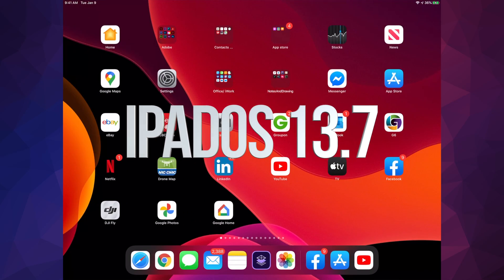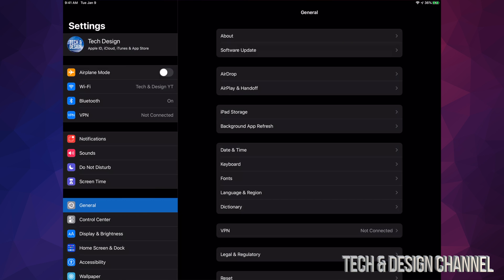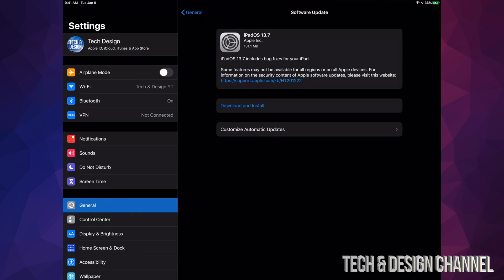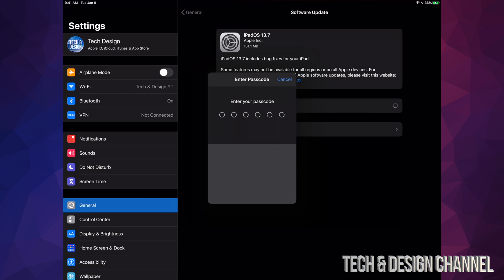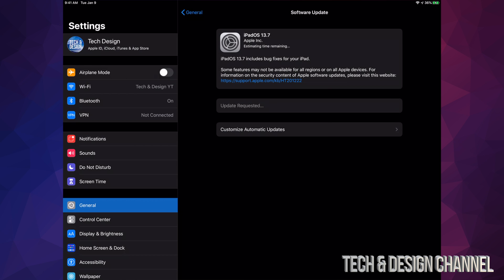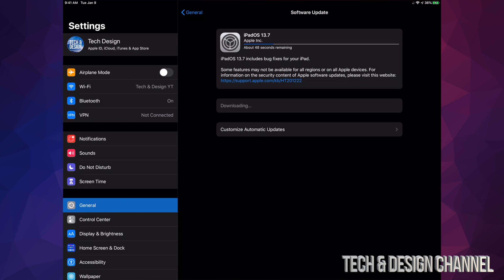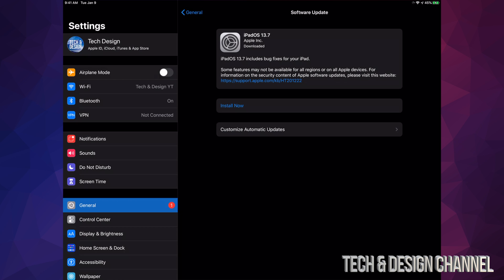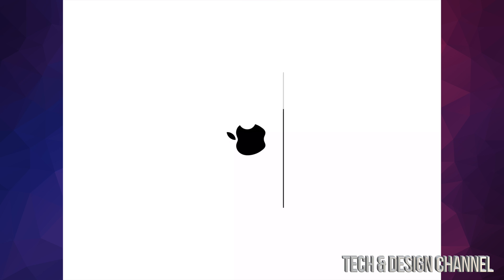How to Update to iPadOS 13.7 - iPad , iPad Air, iPad mini, iPad Pro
Update to the latest iPad software